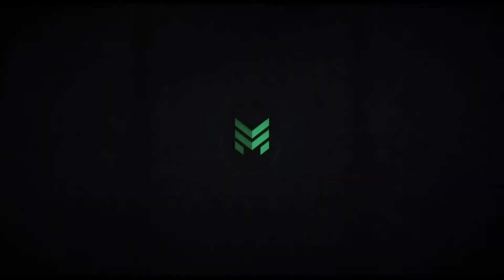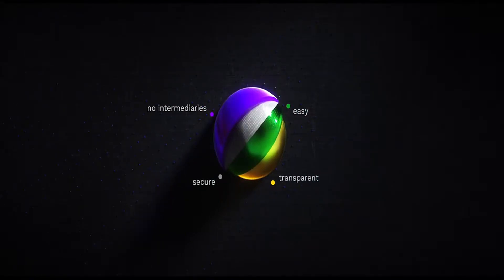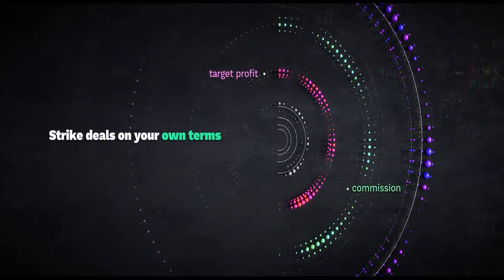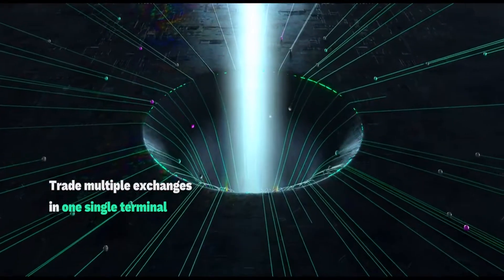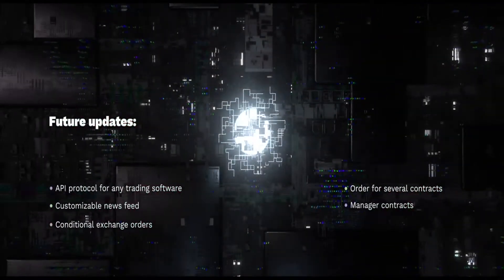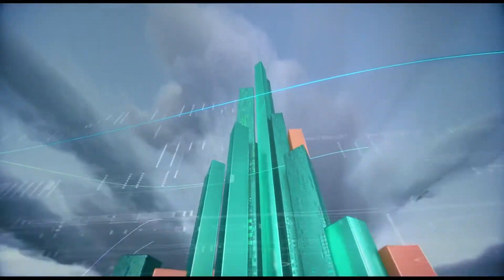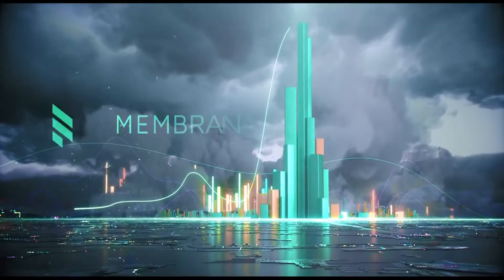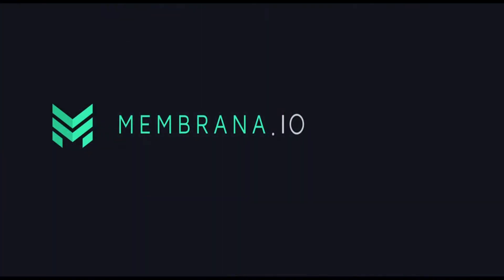How Membrana ICO helps traders | CRYPTOLISTER.IO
The Membrana platform is intended to bring investors and traders together for concluding mutually beneficial blockchain-protected contracts for the trust management of cryptocurrency assets.

Bitcoin : 1B1ZgveYn4LD7tqsR99DeFxcn1wwCqJuHq
Litecoin : LMArbUgLZuucDry8nm2GWXgiKYoJAszFi7
Ethereum : 0x1f12baAD6e3dB9CC2E26BDffAC679D506b558987
Dogecoin : DD5SwZ5qPqqgdbx2H3Bjc3Zobpp8YefvAe

blockchain, crypoto, invest, globatalent, decentralized, decentralization, blockchain technology, bitcoin, ico, investinbrokers, tokensale, cryptocurrency, ethereum, eth, bitcoin, altcoins